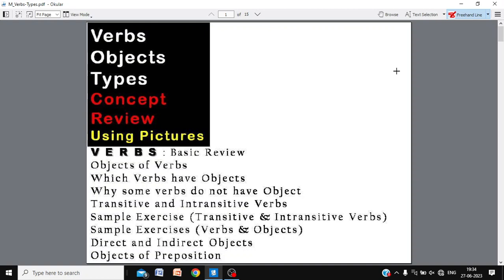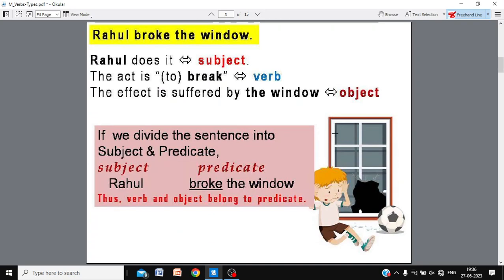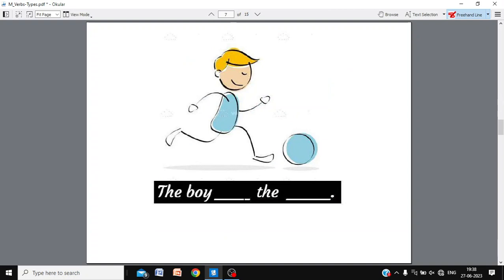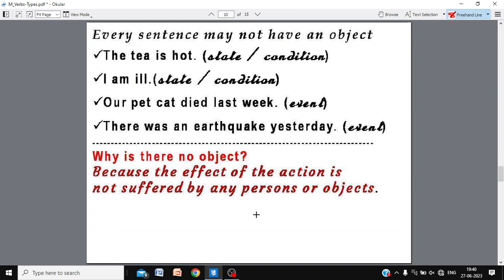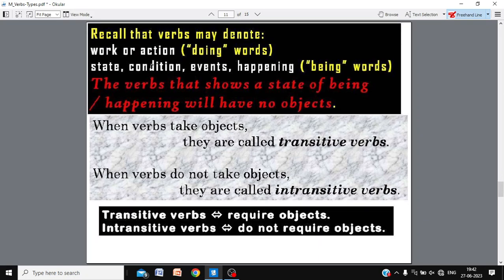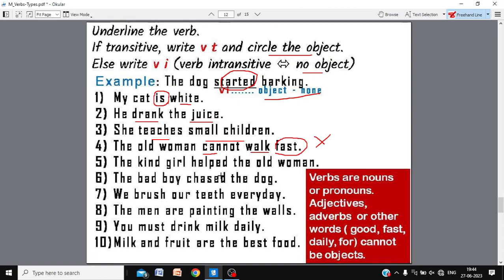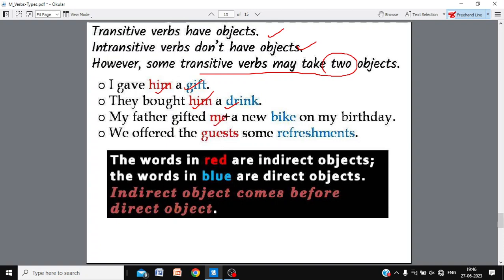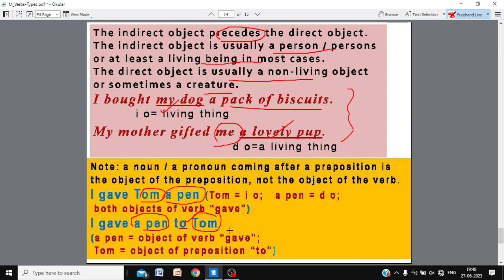Verbs vt, vi - Types and Objects : Basic Concept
Verbs (revision), Subject, Verbs, Objects (revision), Objects, Types of Objects, Types of Verbs, Transitive and Intransitive Verbs, Why some verbs are intransitive, Which verbs do not require objects, Direct Indirect Objects, How to distinguish Direct Object from Indirect Object, Preposition have objects